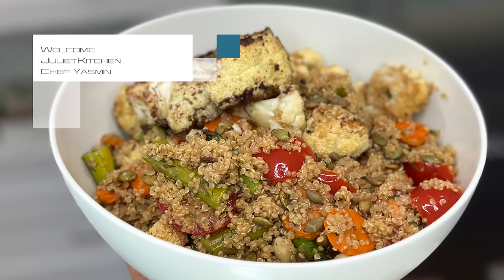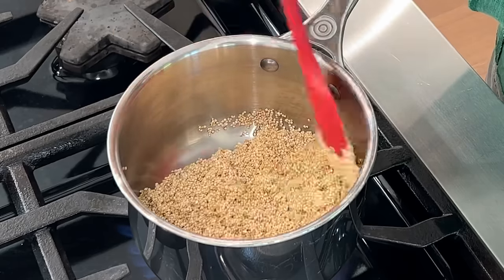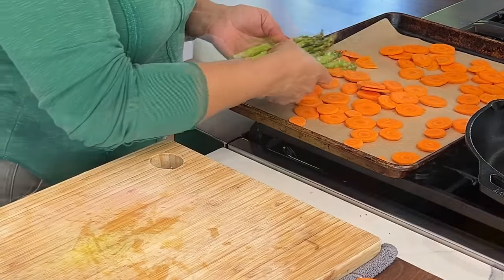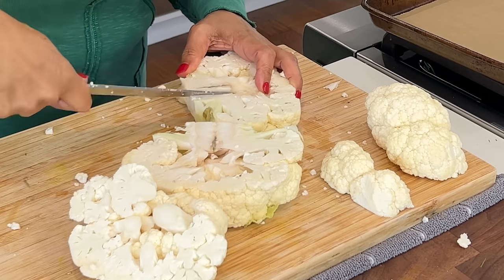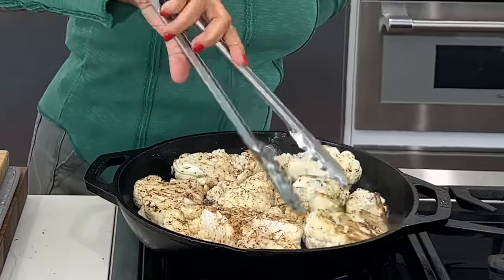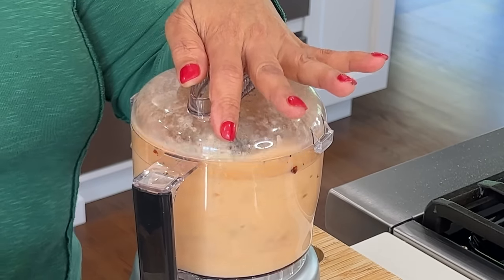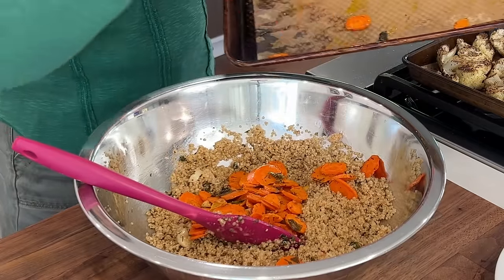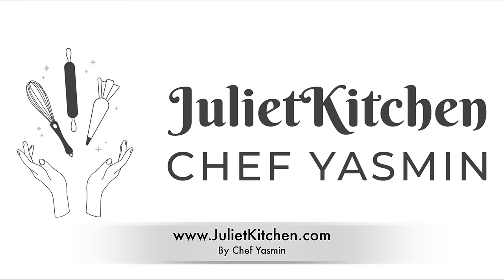How to make Toasted Quinoa, Roasted Vegetables, andTomato Vinaigrette | Vegan Friendly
Hello Beautiful Friends, I think you'll really love this wholesome and healthy vegan friendly quinoa recipe.  It's super delicious and my hubby loves it a lot.  We never have left overs. Get the written recipe on our food blog

Code: H9Z97NVJT5KGGAAW
To All Things
Moments